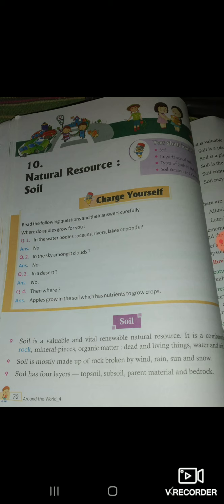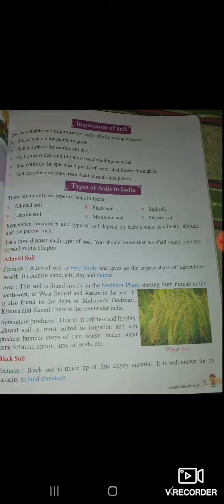Class 4 sub evs